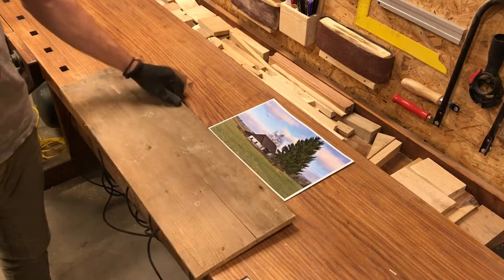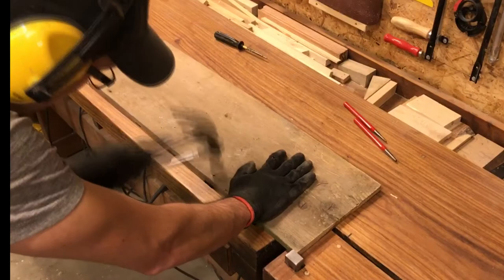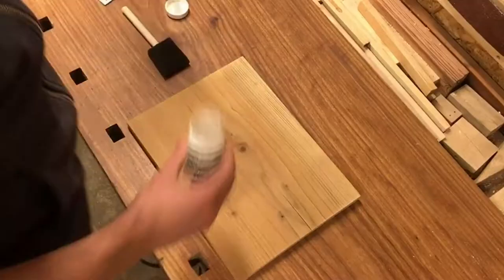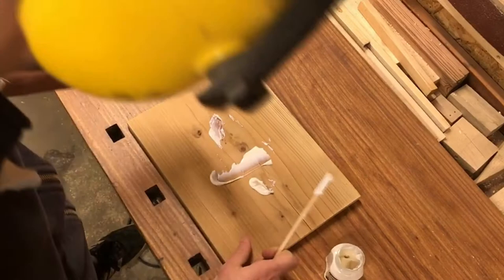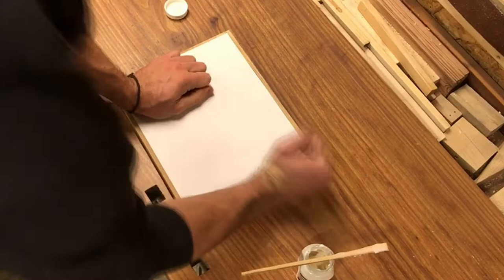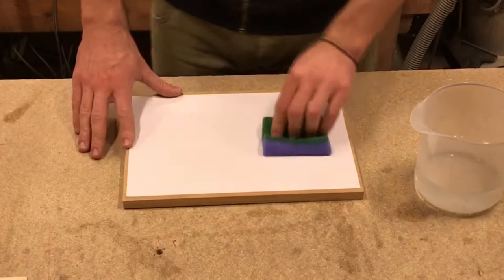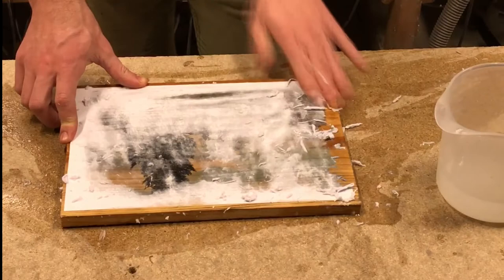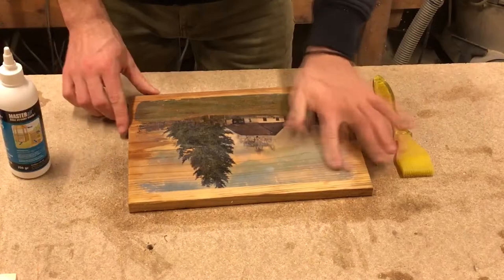DIY Cottage Photography Transfer to a Rustic Piece of Wood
This was a Christmas present to a good friend of mine who lives in the cottage in that picture.